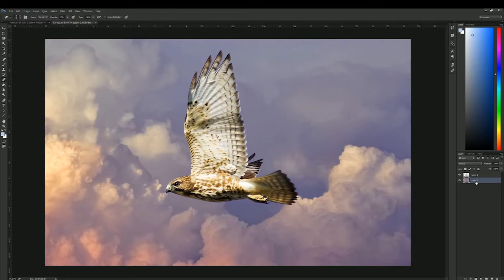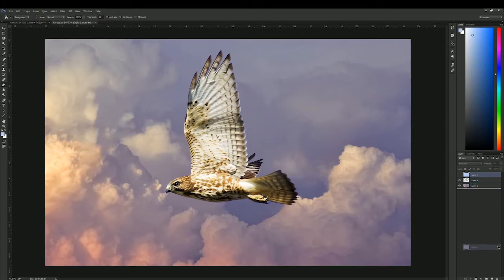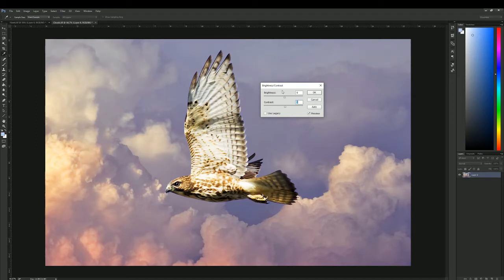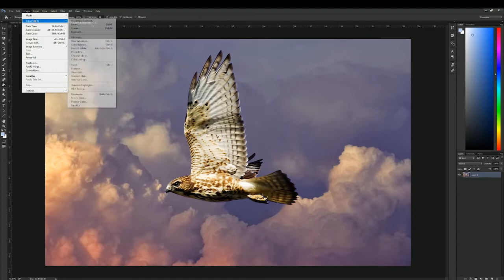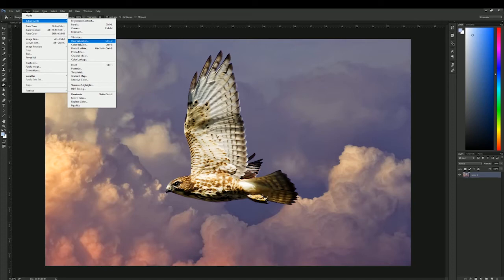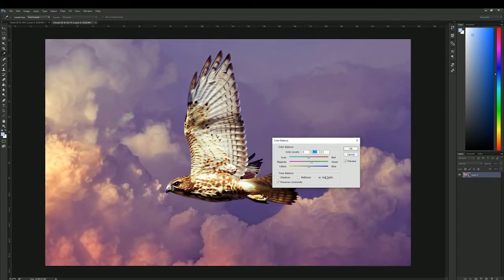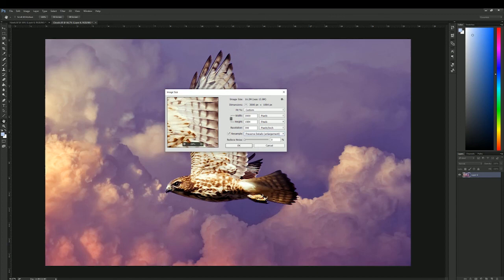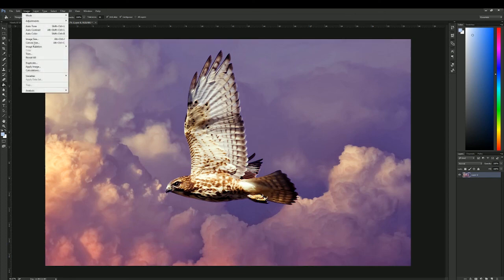Photoshop Tutorial - Post Processing - Pt2. Image Tab Tools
In this video tutorial we will run through the various tools used in the Image tab window of Photoshop.